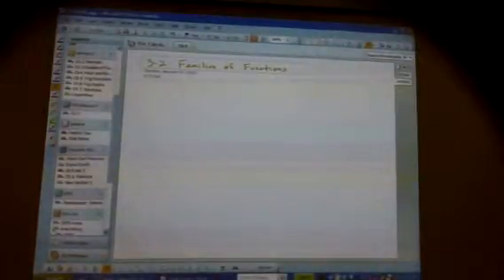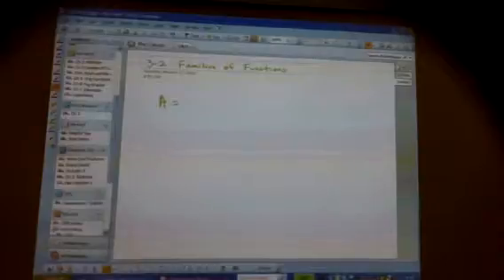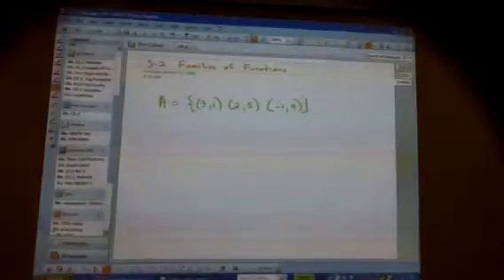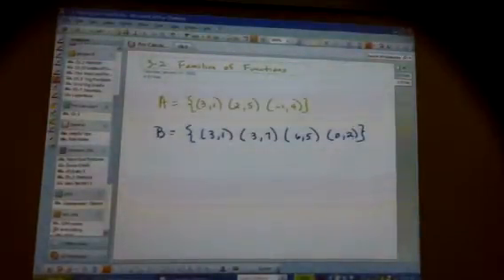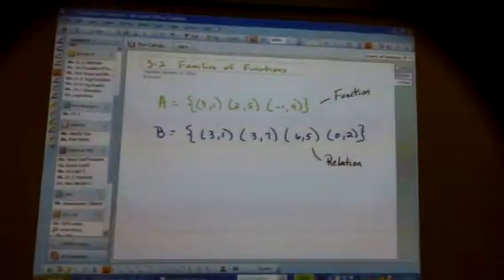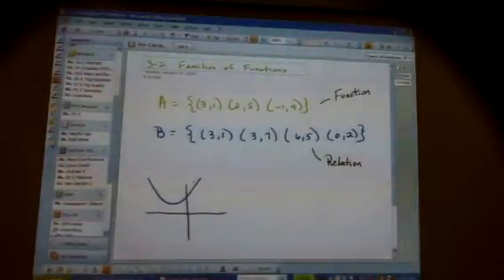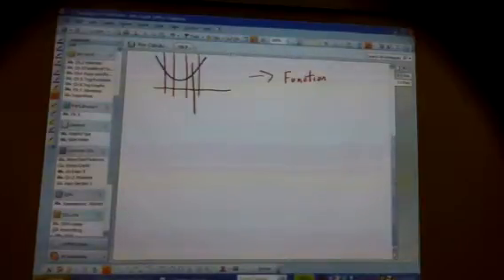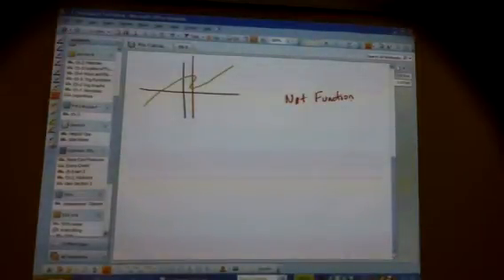SSA Precalculus part 1 January 17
Part 1 of Tuesday's lecture